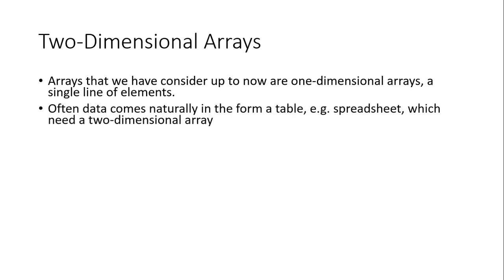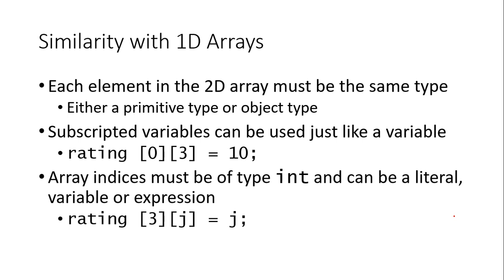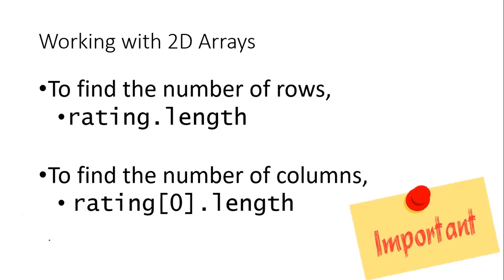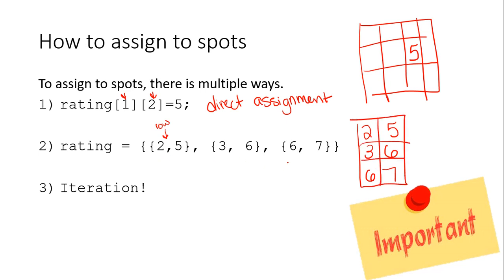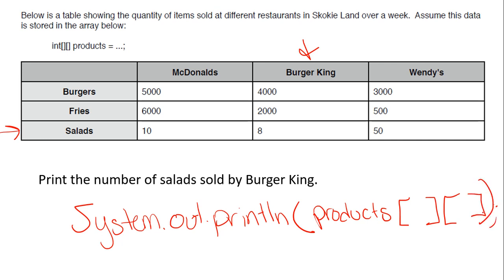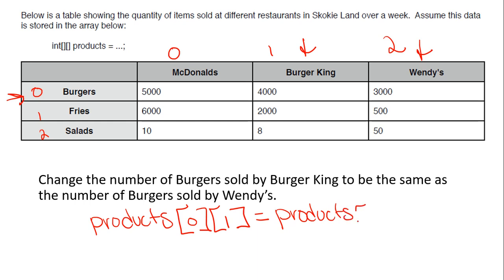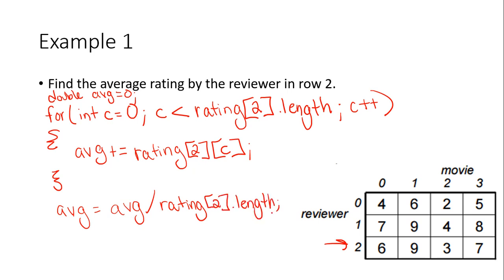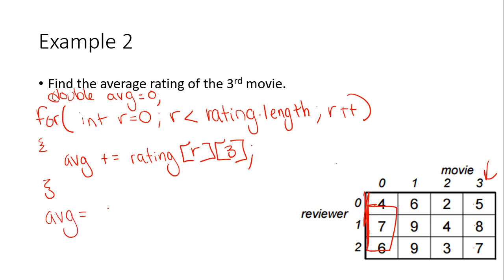AP CSA: 2D Arrays